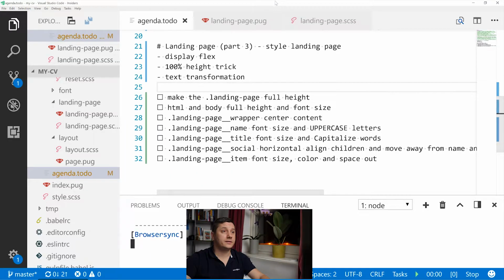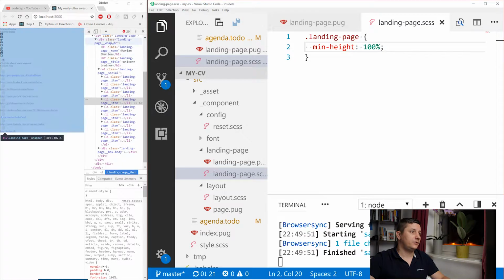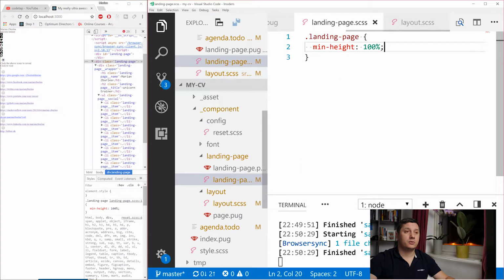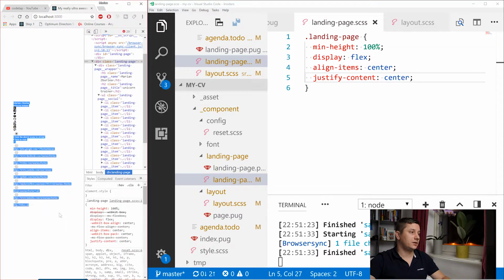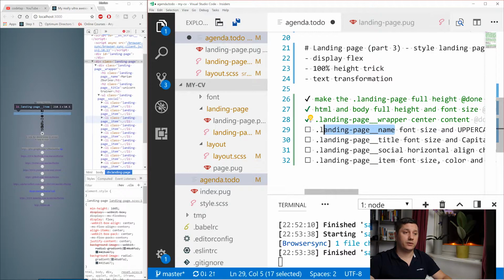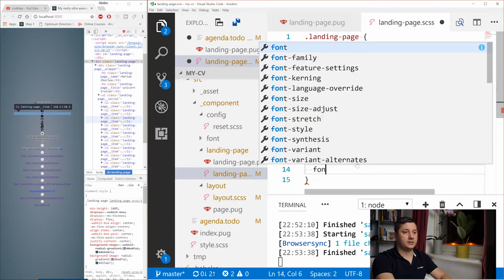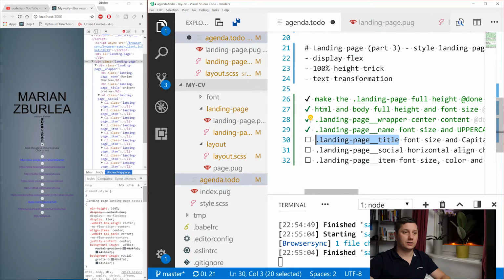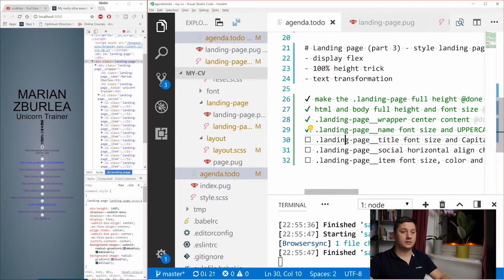Style landing page using display flex and text transform - CodeTap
Use CSS3 display flex and text transform to style the landing page of your online CV.
In this lesson you'll get to start to style the landing page.
You'll make use of display flex to center content vertically and horizontally.
You'll also get to do some text transformation to convert text to all uppercase or capitalize just the first letter. Applying height with a value in % like 100% can be tricky in CSS. That's OK though as you'll find out how to overcome it in this HTML5 and CSS3 tutorial.

Build websites and get paid $30,000 and reach as much as $200,000 per year as a senior web developer with or without any knowledge of coding.
20 years of experience crammed into one master plan will be revealed to you, full of shortcuts to empower you to build websites from day one and learn how to while you do it.